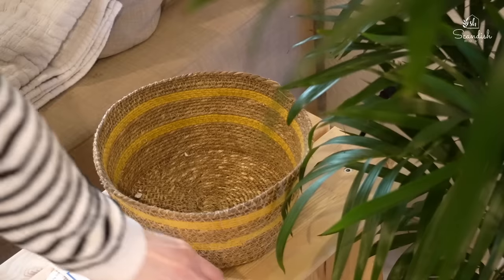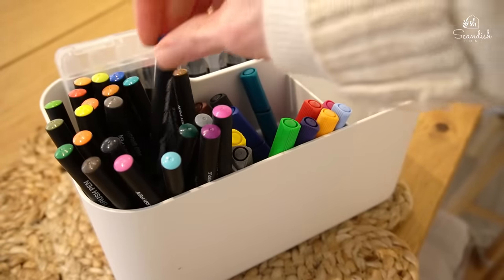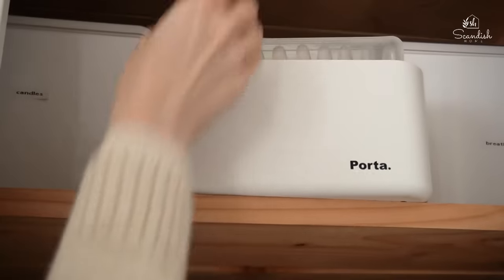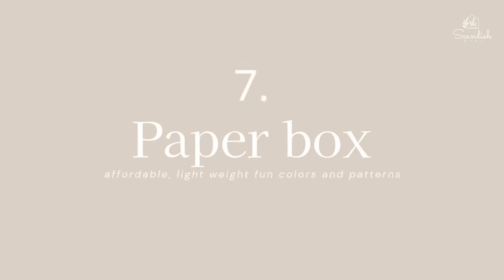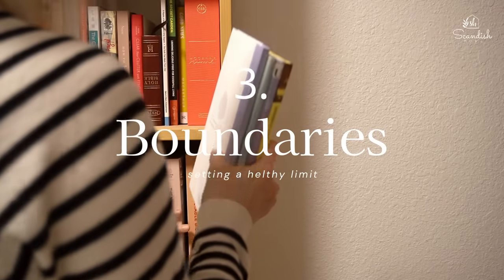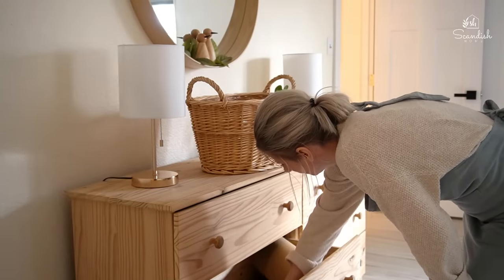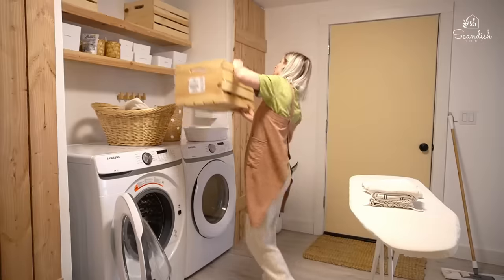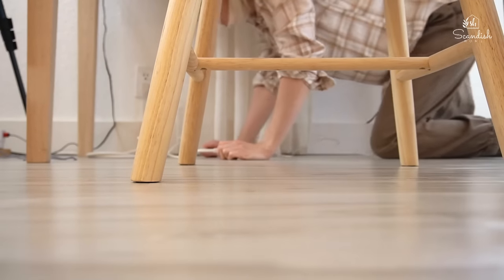ORGANIZING BASICS | 29 TIPS TO KEEP AN ORGANIZED HOME | organizing motivation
In this video I will share some organizing basics.  29 tips guide how I organized my home and how I maintain it. The white plastic containers are from Ikea but most of the things I have are very old but I'm sure they have similar ones today. The paper box with the white dots are from ikea  (very old one) and the paper boxes with the dividers are from Ikea as well. My wooden bin are from Bi mart and all the rest is listed that is from amazon. You can also repurpose paper boxes you have at home and cover it with some decorative paper.

Amazon store front all links gathered here with my recommendation

LITTLE BAMBOO CABINET
BAMBOO BENCH
REFRIGERATOR DEVIDERS
BAMBOO STACKABLE ORGANIZER
SHALLOW DRAWER TO ORGANIZE ART SUPPLY
WHITE NARROW BOX FOR CABINET DOOR
CORD ORGANIZER
LANTERN SET
CHARLIE'S SOAP
BLUE JEANs APRON
ORANGE PLAID APRON
BURNT ORAGNGE LINEN SHEET

🍚 Zwilling Pro Le Blanc 8-inch chef’s knife (I used in the video)

EGG CARTOON